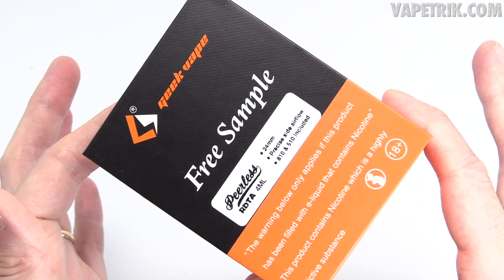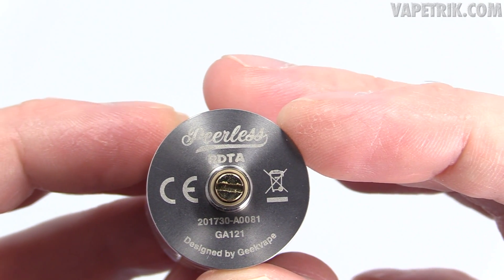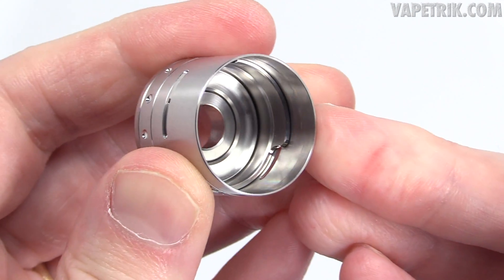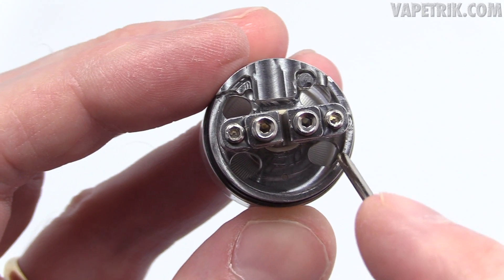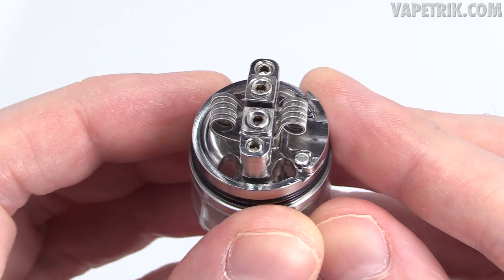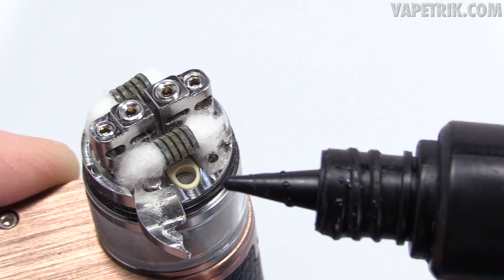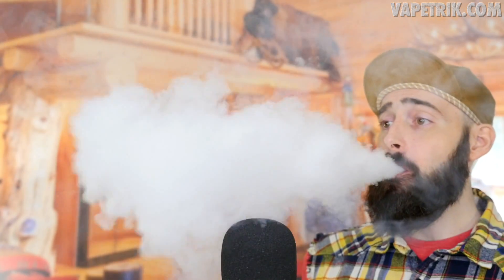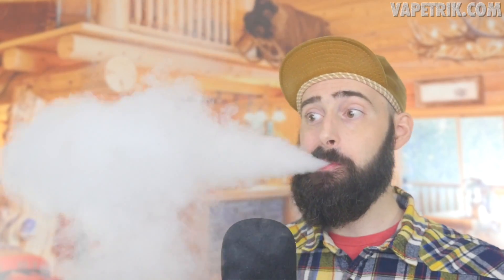Vaping The Peerless RDTA By Geek Vape! A Flavor Monster Vape Tank!